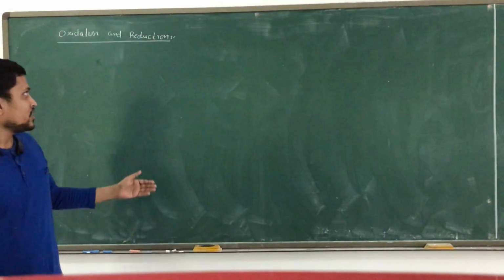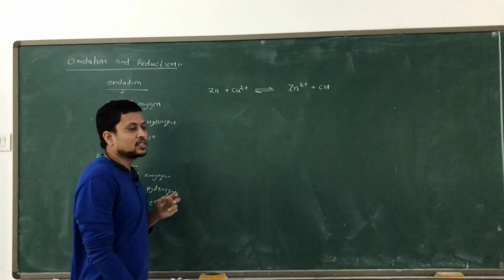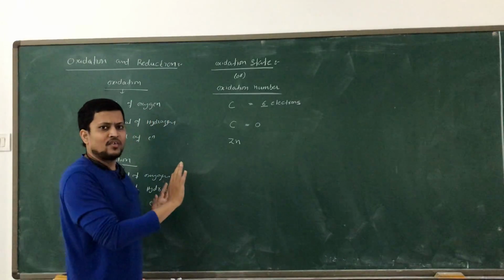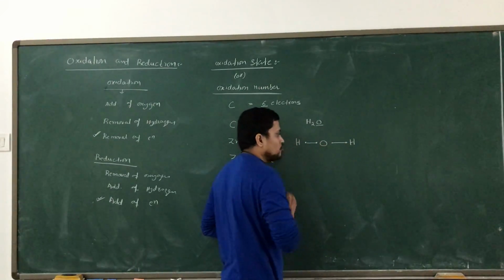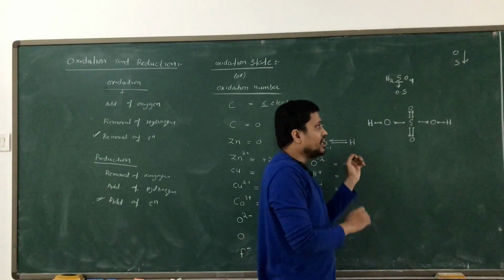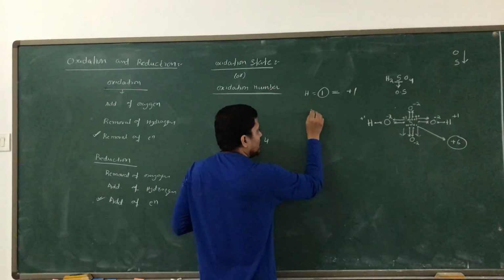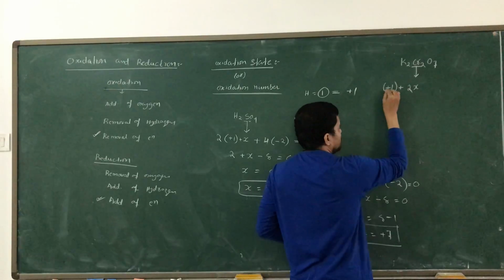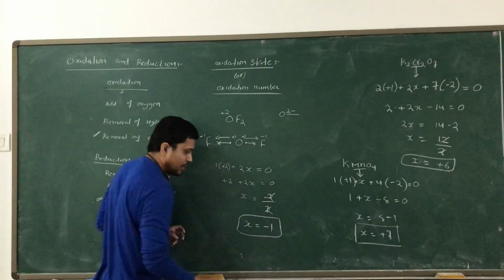HOW TO FIND OXIDATION NUMBER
INTERMEDIATE I YEAR ( CHEMISTRY )
CHALLENGER JUNIOR COLLEGE
SURANGAL ROAD, MOINABAD, RR DIST